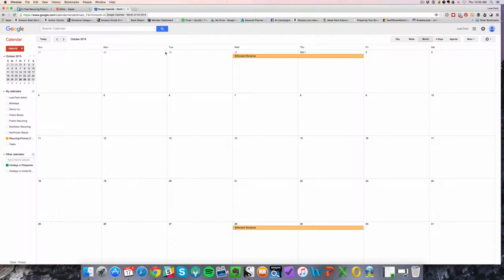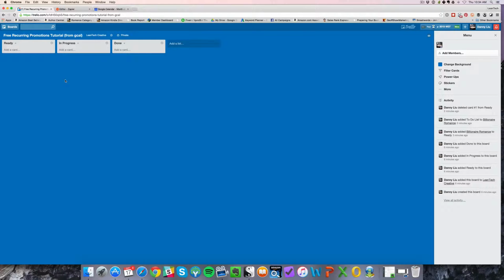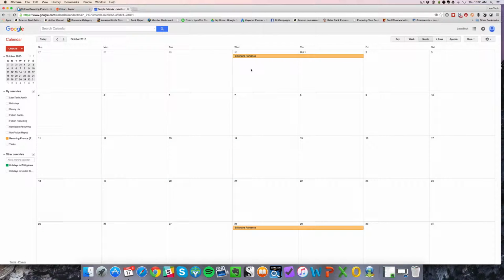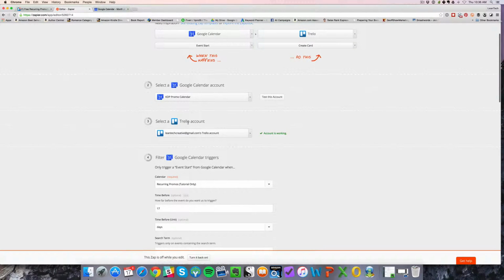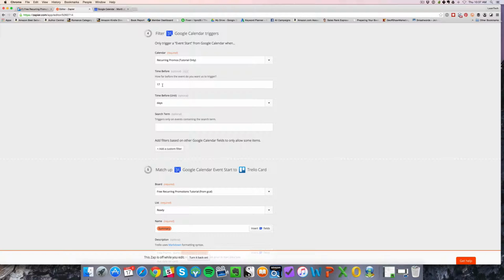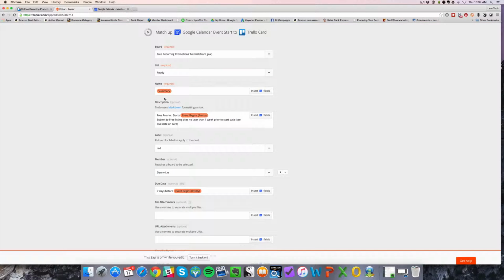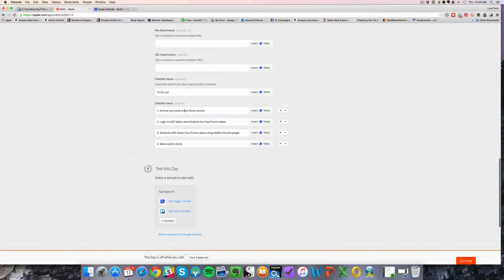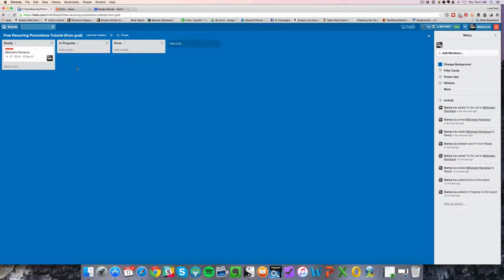Part 2: How to Setup and Automate Your KDP Free Book Promotions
Here in Part 2, we'll walk through the coolest part of the process...automating your KDP Free promo events! By leveraging a service called Zapier, you can automatically create task cards using Trello, or just about any other project management web application that Zapier supports.

Stop doing manual work. Automate and then delegate the work to your team members.